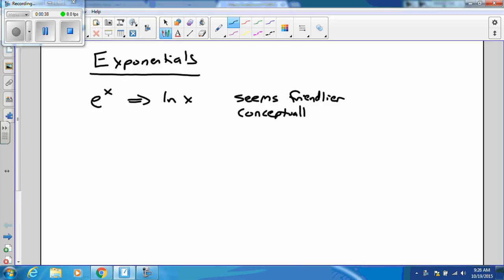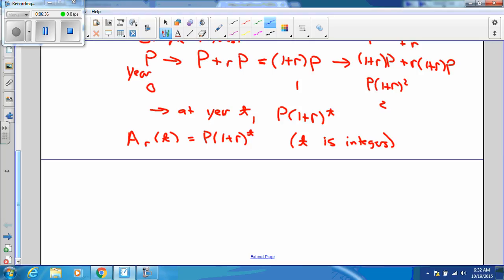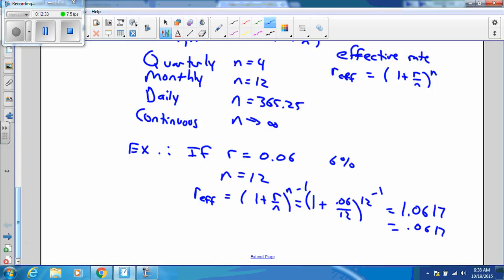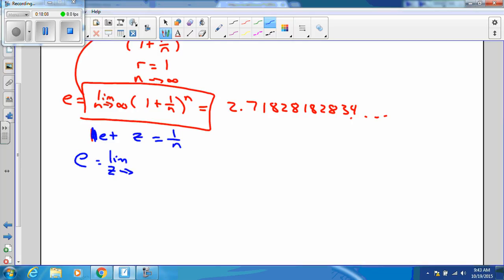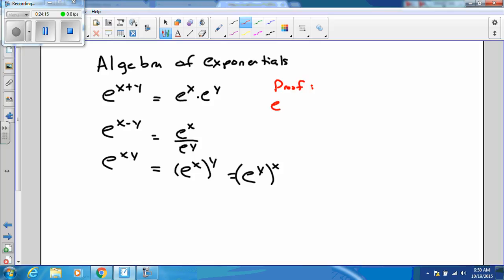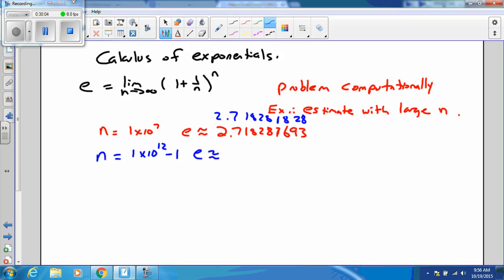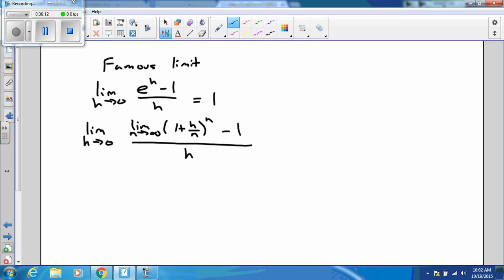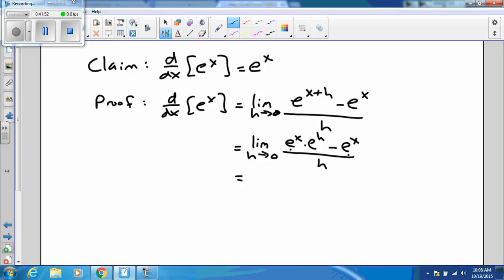Oct 19 Exponentials I